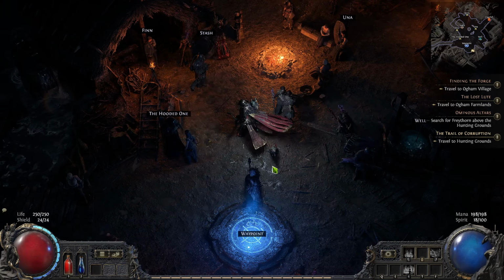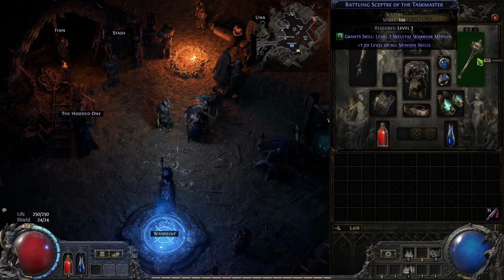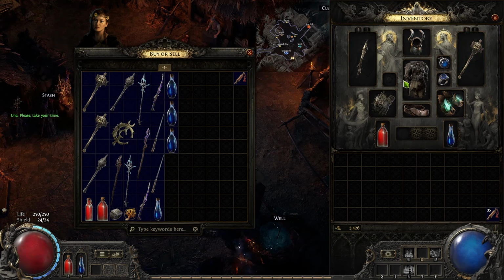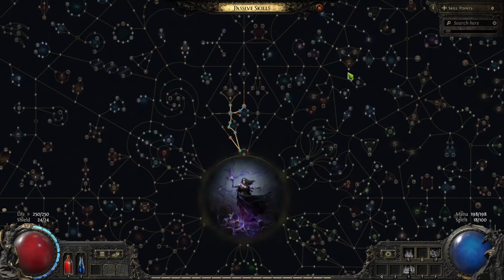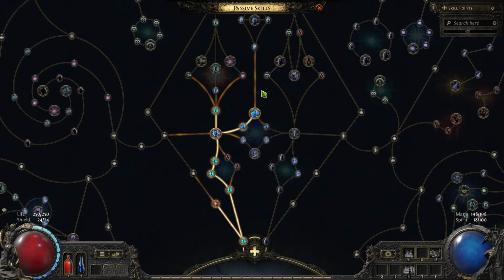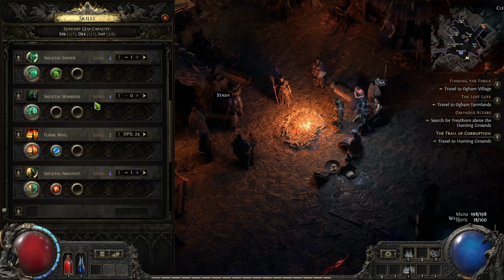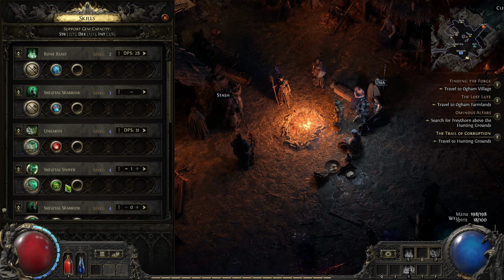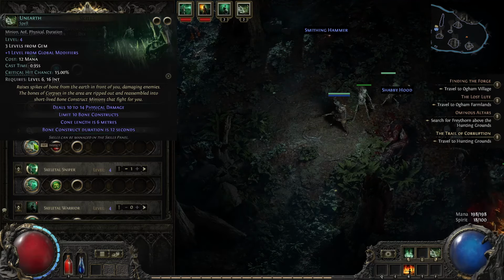Path of Exile 2 BEST Witch Beginner Build That Makes it EASY (Tips and Tricks)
In Path of Exile 2 there are lots of different things that make a build from your armor and weapons to your skill and passive skills and the game can become overwhelming very quickly and while this build doesn't necessarily dish out the most damage it's a build that will keep you alive and kill the enemies in the game which is the main goal of a build.

In this video we're going through what's in my opinion the best witch beginner build that makes the start of the game easy and some tips and tricks to help you out with it.

Chapters:
0:00 - Intro
0:27 - Gear and skills
3:46 - How the build works
4:34 - Boss fight gameplay